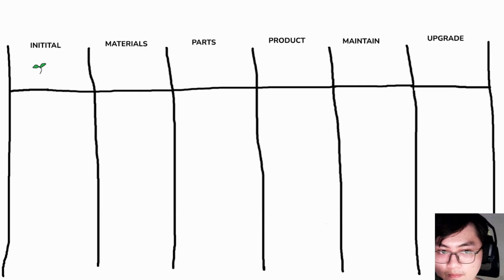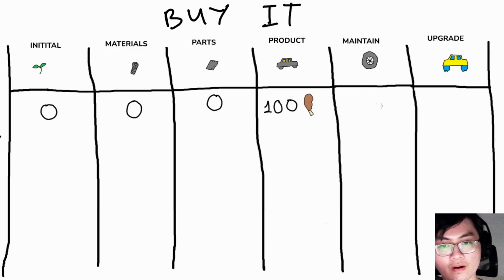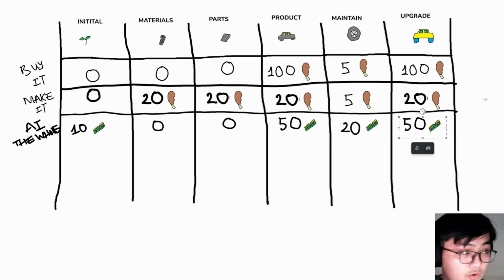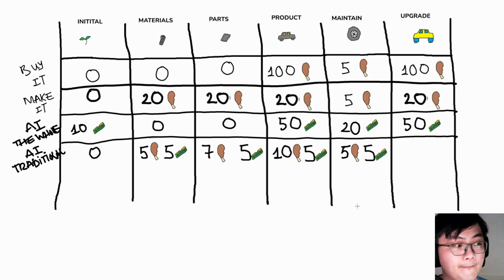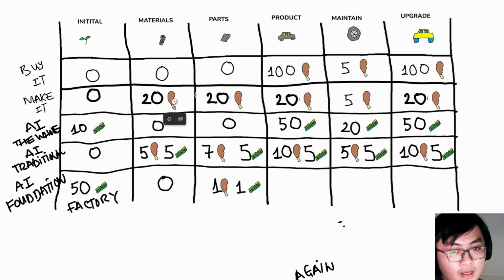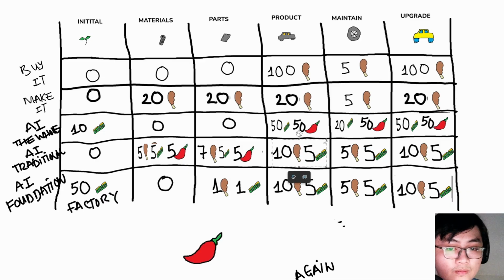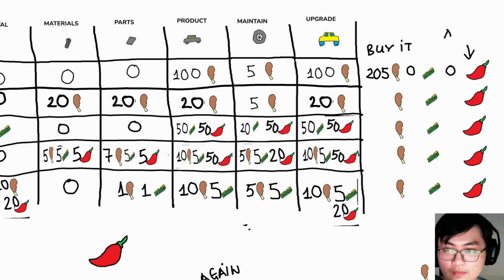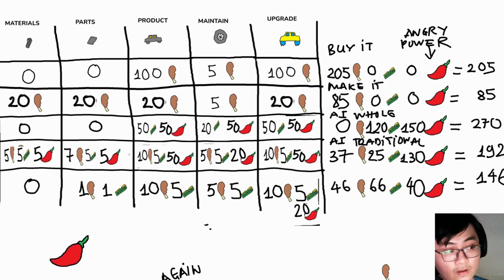How to calculate what AI cost you - as a developer